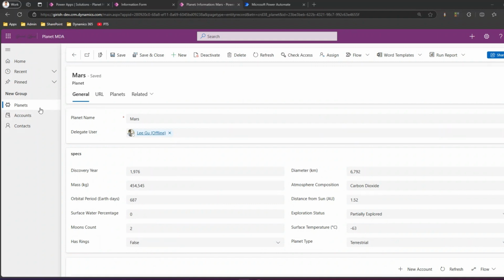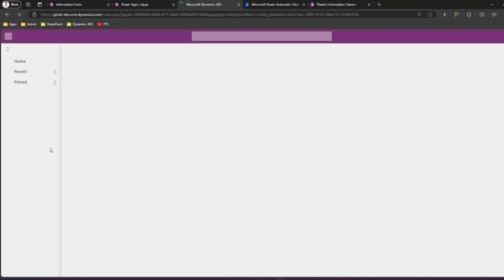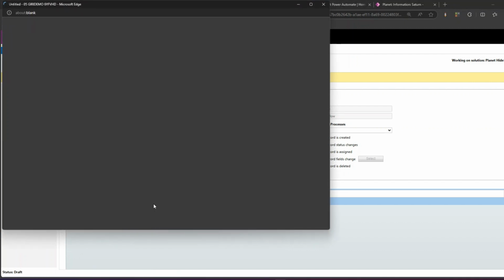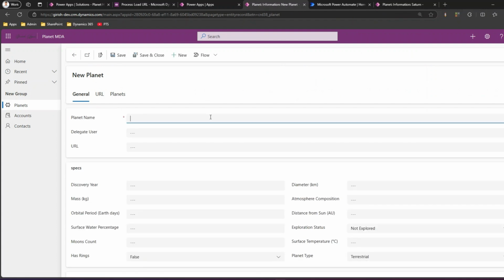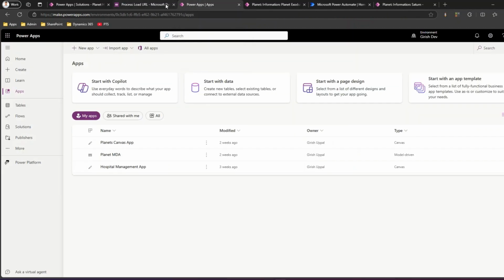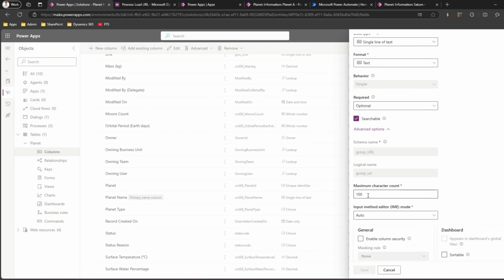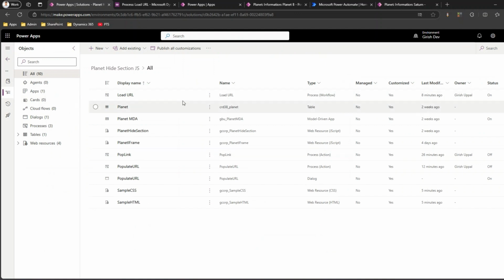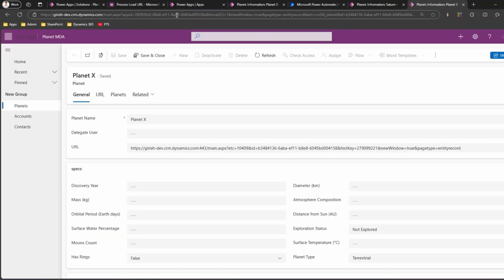How to dynamically capture URL of a record set in a model driven app (Power App)?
This video demonstrates how to capture URL of a row or record for a Dataverse table in a model driven app (Power Apps)

Girish Uppal explains the steps to capture record URL using workflow process.